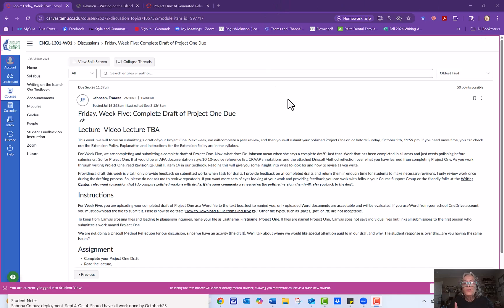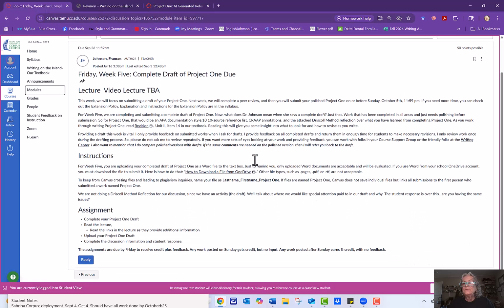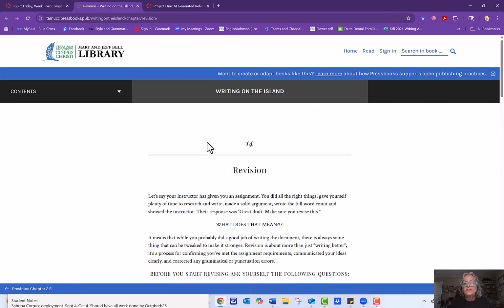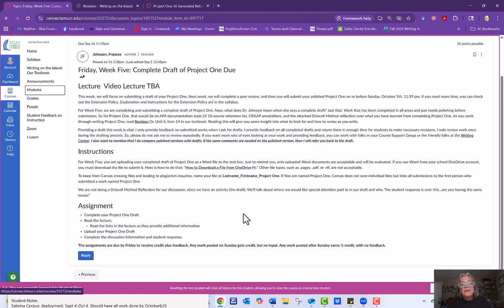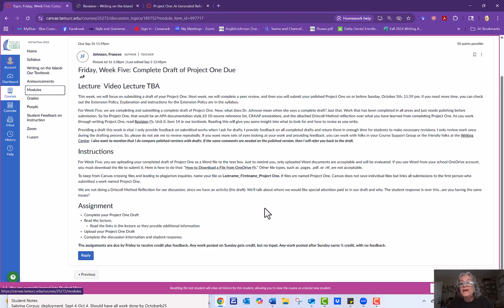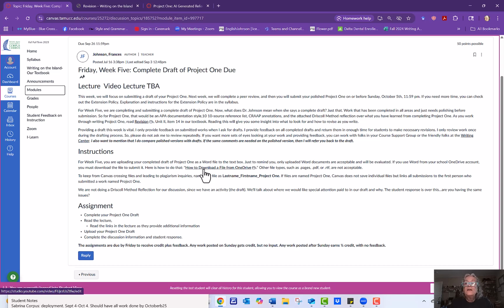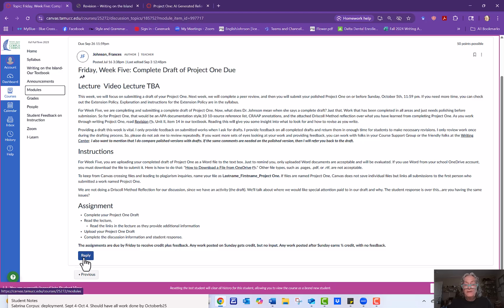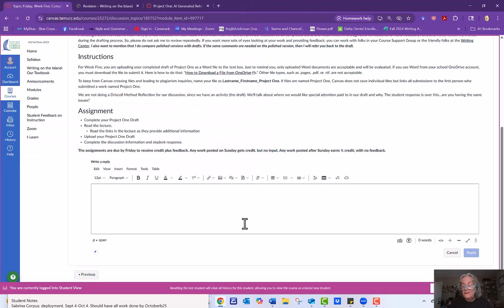Johnson ENGL 1301 Fall 2025 Week Five Lecture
Lecture over how to submit a draft/